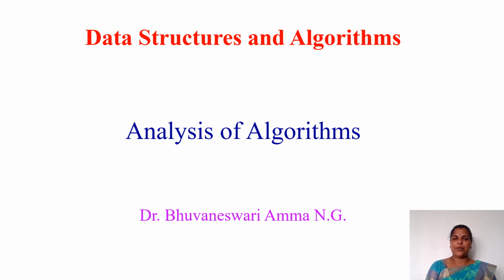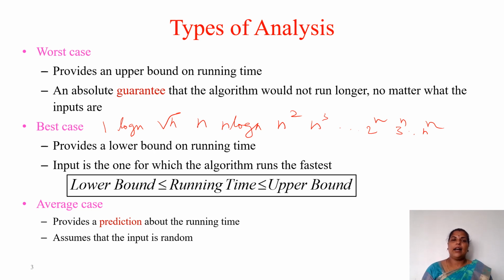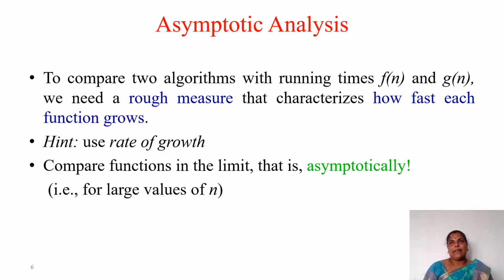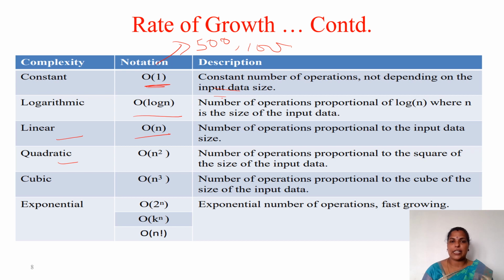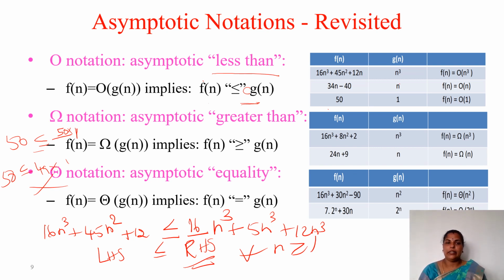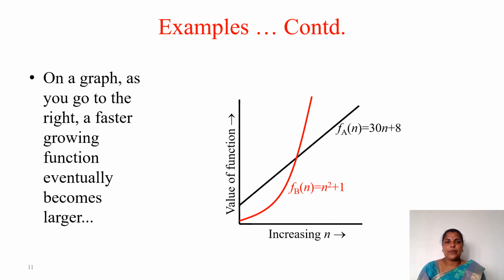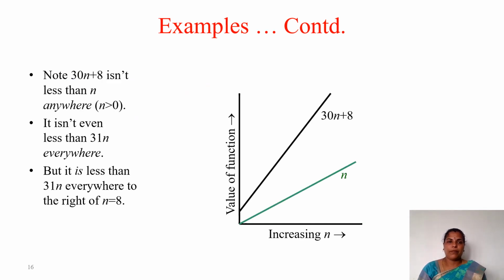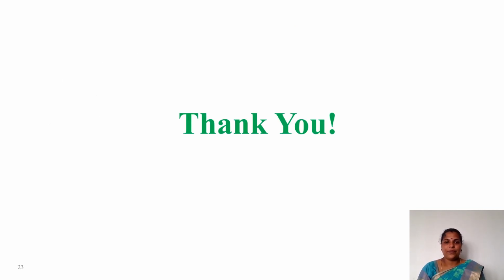Data Structures and Algorithms - Analysis of Algorithms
Analysis of Algorithms - Types, Asymptotic Analysis, Rate of Growth @bhuvaneswariammang